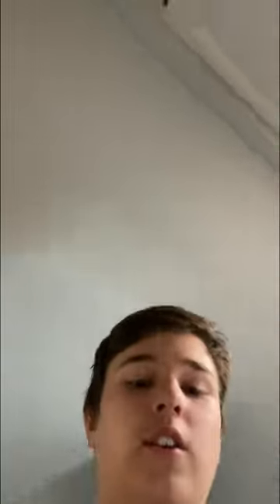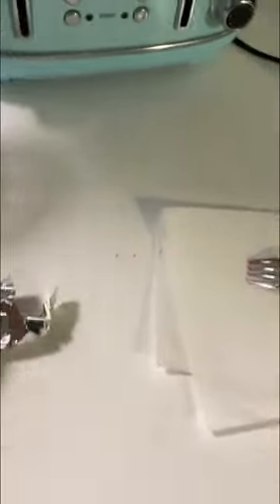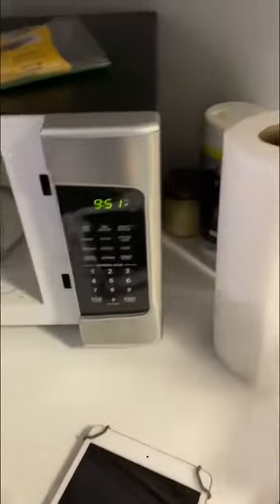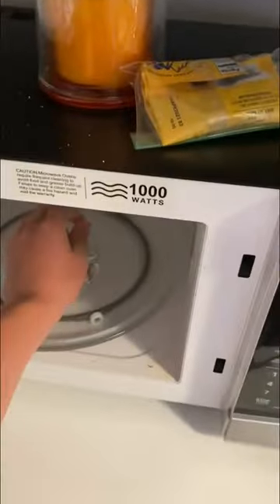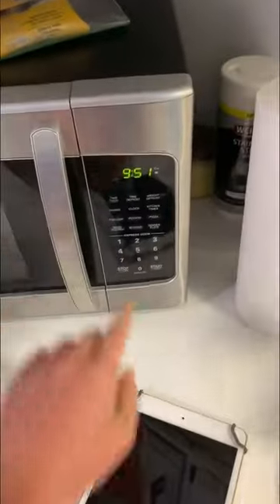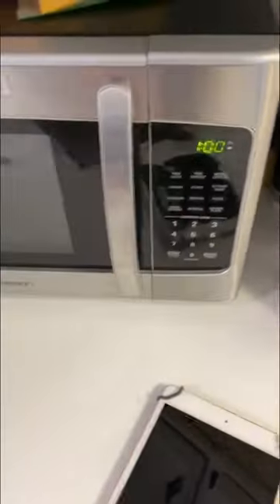how to ACTUALLY make a perfectly polished aluminum ball with your microwave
shout out to my editor